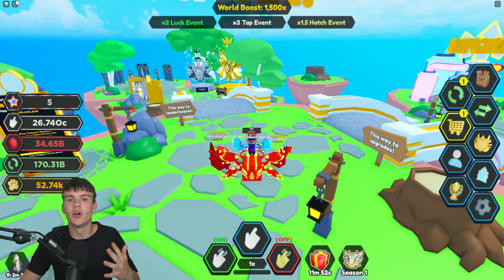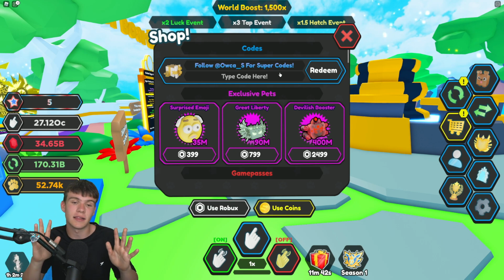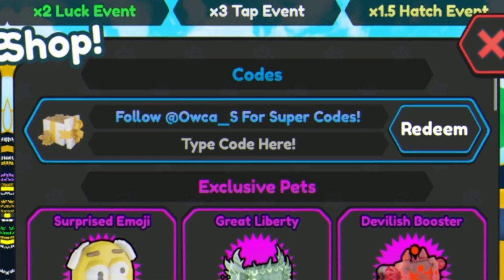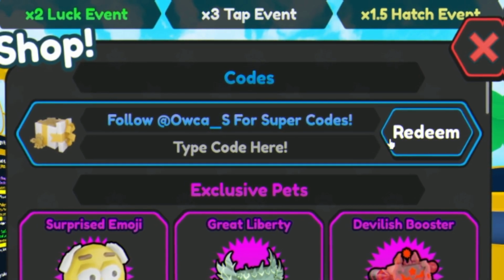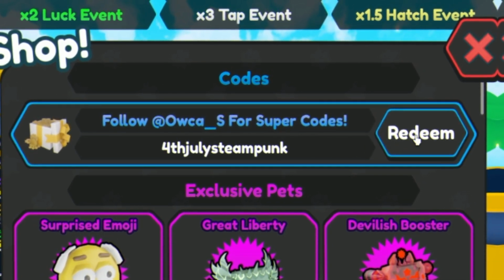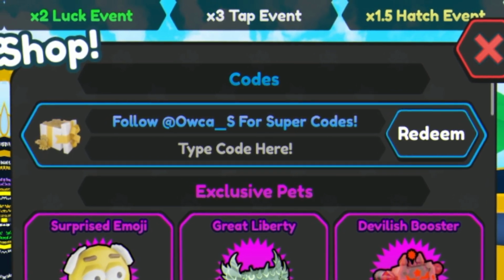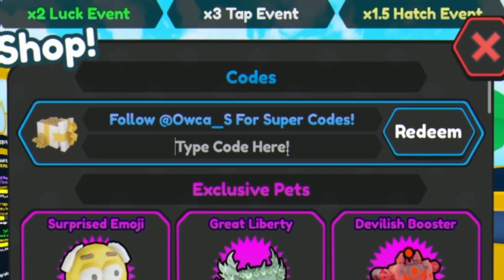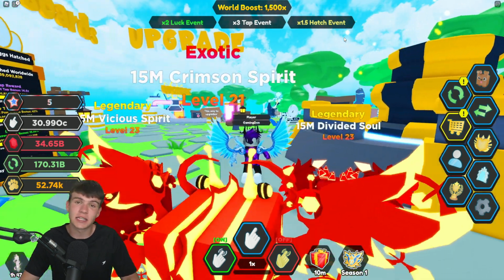ALL NEW SECRET *SWAMP* UPDATE 14 CODES In Roblox Tapping Legends X Codes!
In this video I will show you ALL Tapping Legends X CODES on Roblox! The NEW codes will give you rewards for Tapping Legends X...